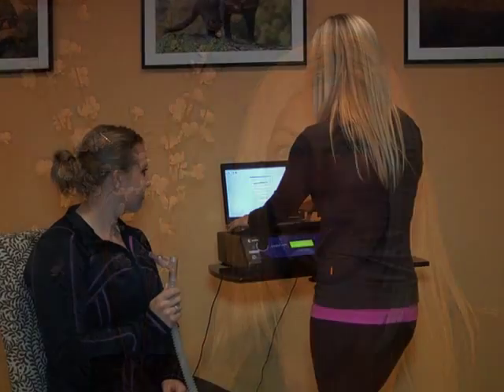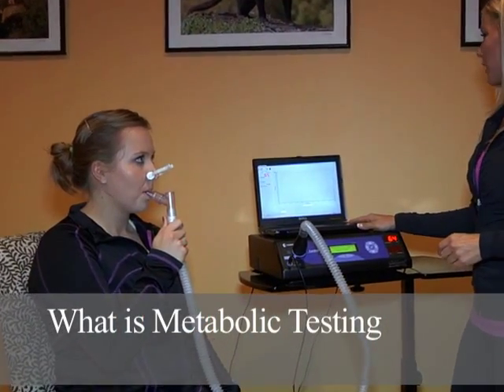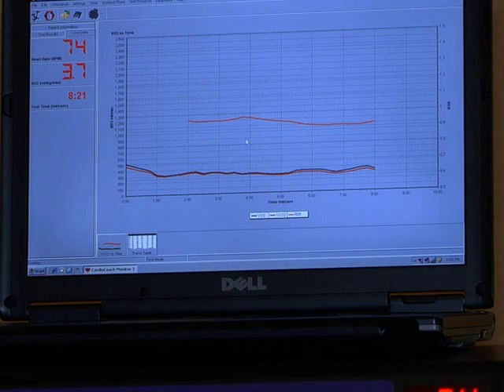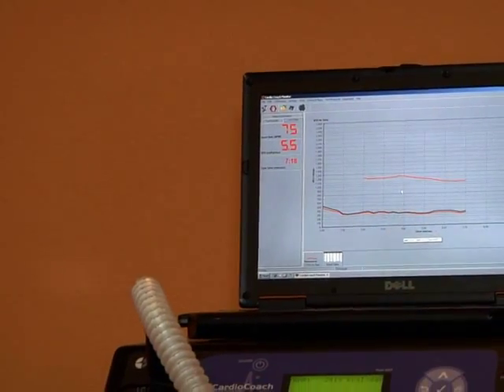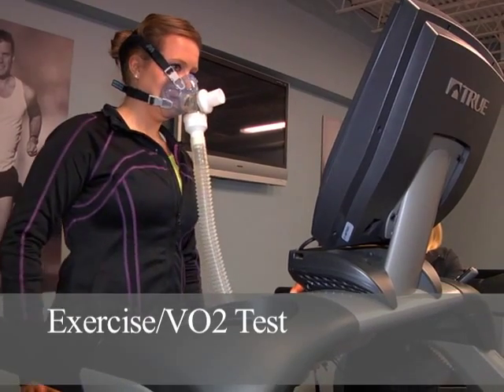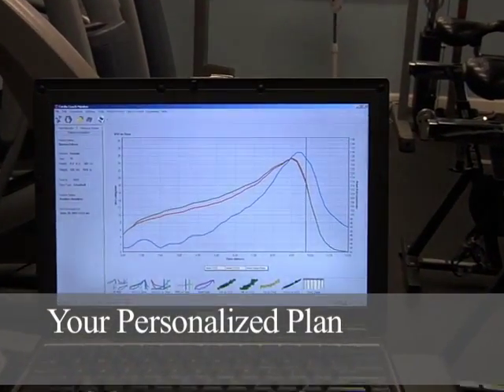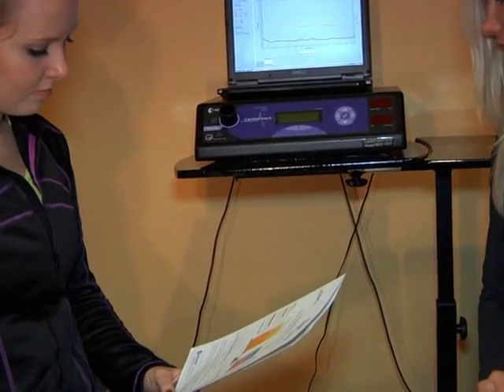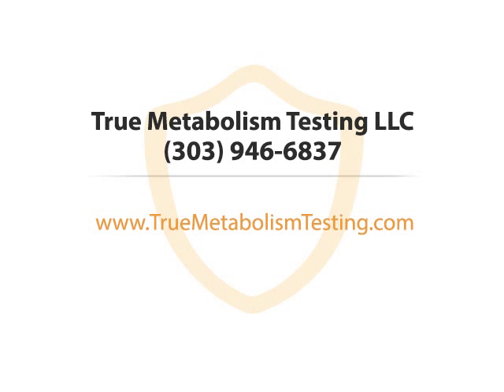True Metabolism Testing LLC, Weight Loss, Denver, CO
Not everyone will lose weight and keep it off by those generic height and weight calorie charts. The only way to find out exactly how many calories you need to eat is by knowing your TRUE Resting Metabolic Rate. During this assessment you will be res.